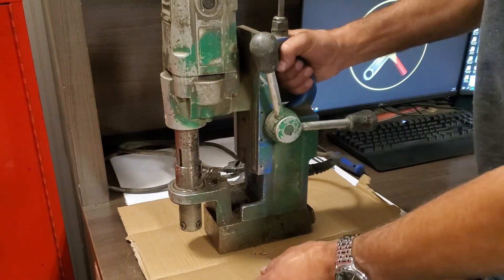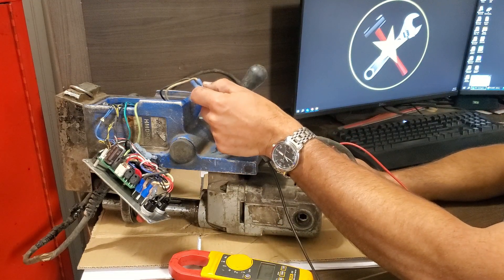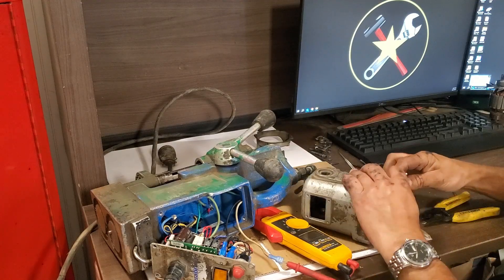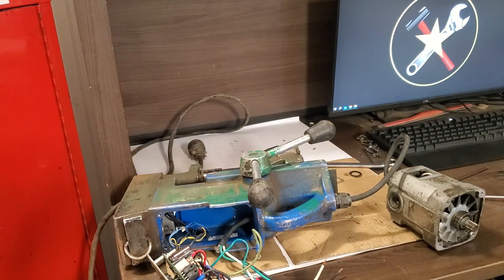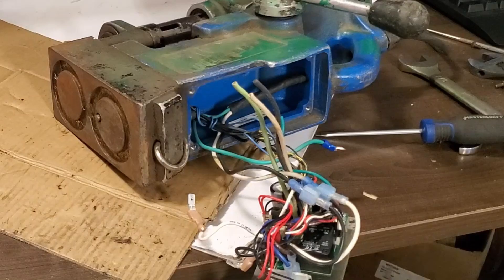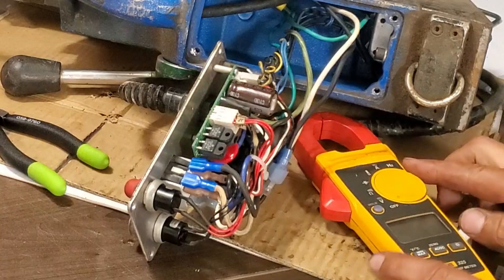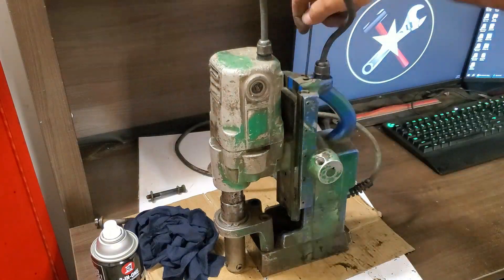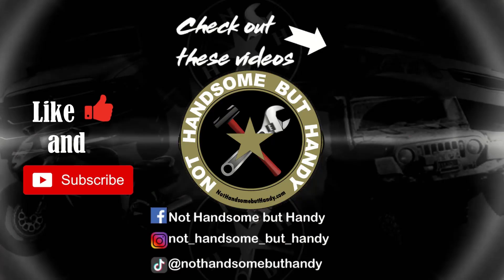Magnetic Drill Repair & Maintenance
Repair and maintenance tips for Hougen magnetic drills.
Power cord and motor troubleshooting.
Fuse, switch and magnet tests for mag drills that won't stick or hold to steel.
Gearbox and slide mechanism lubrication and adjustments.
For drills that won't turn on or won't drill.
Tests may apply to other brands such as Rota broach, Fein, Milwaukee and other mag drills that use annular cutters and rotacut bits.